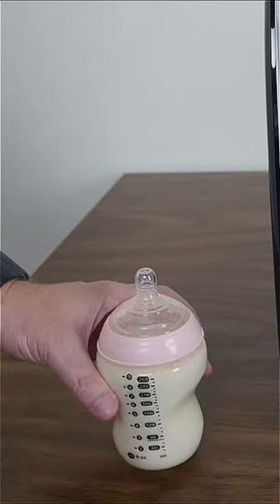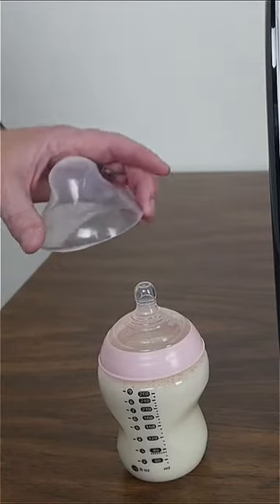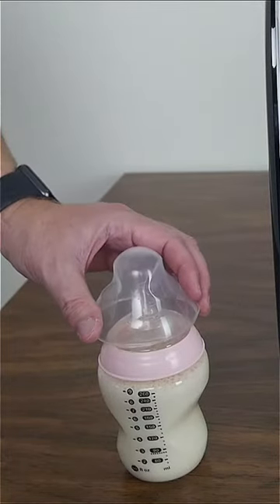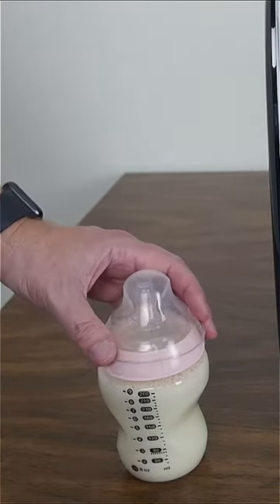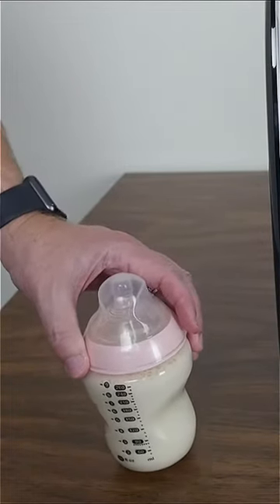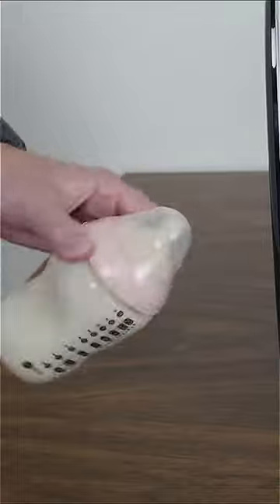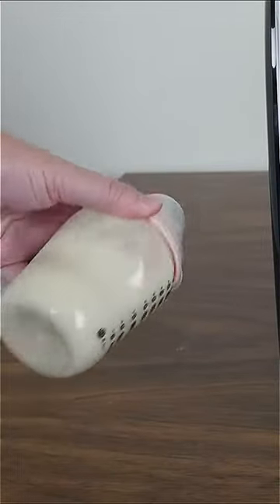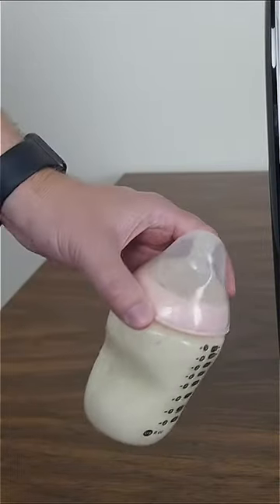How To Properly Shake a Baby Bottle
Believe it or not, there is a proper way to mix / shake a baby bottle. Do not touch the nipple of the bottle, but instead use the provided bottle cap, which will seal the nipple allowing you to properly shake it without it going everywhere.